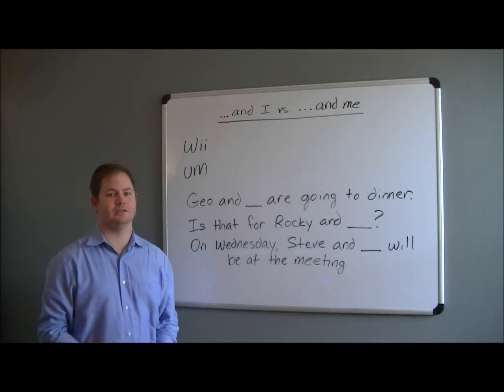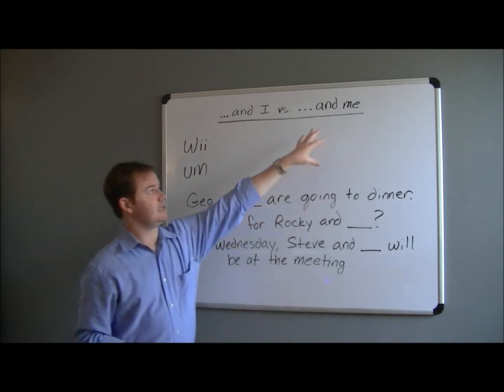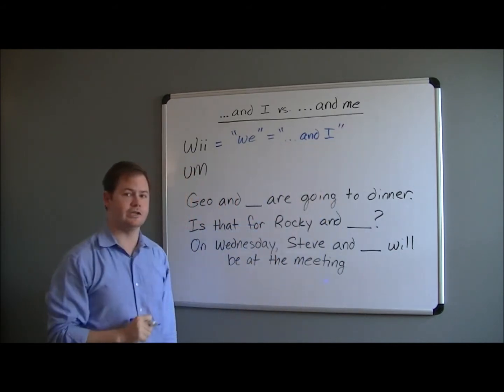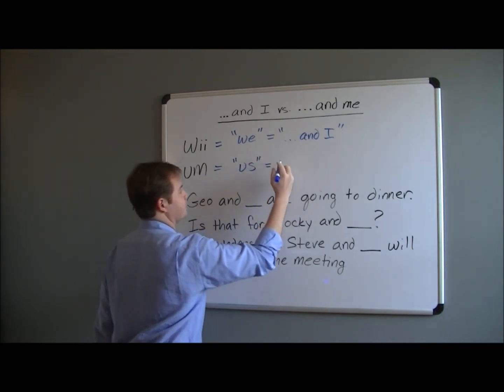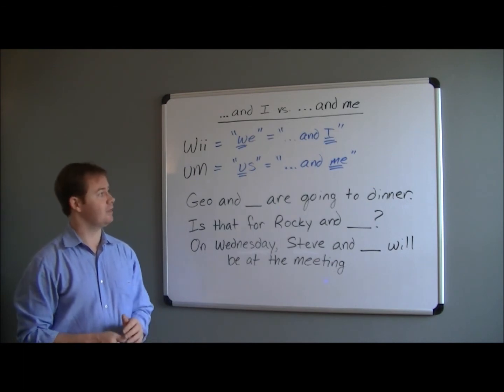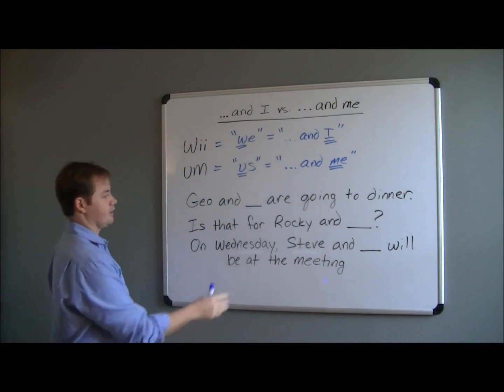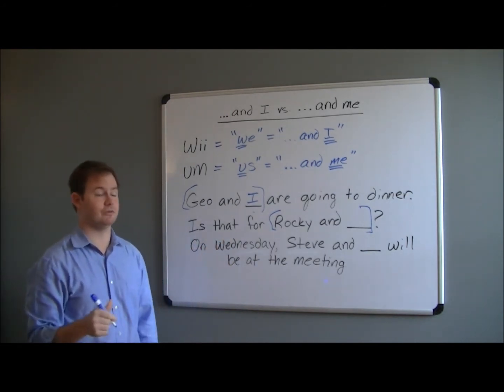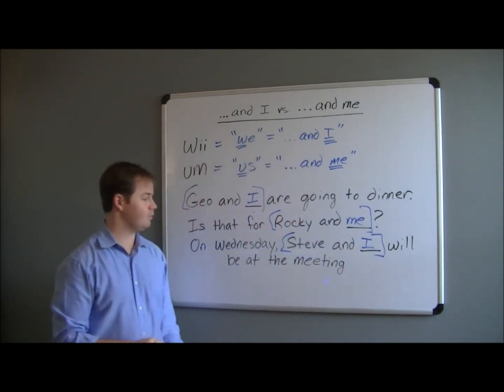Grammar- ...and I vs ...and me